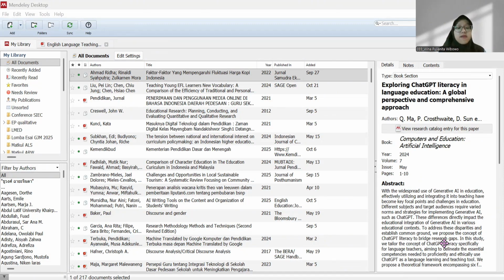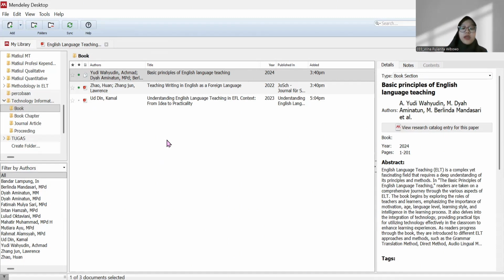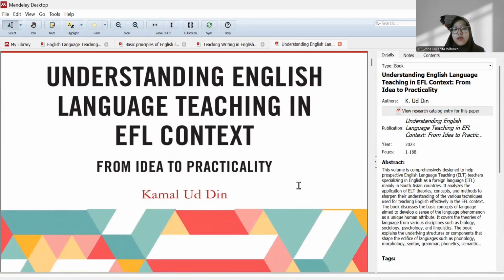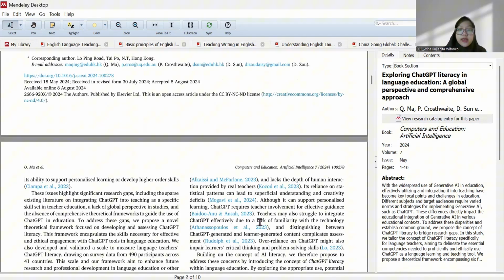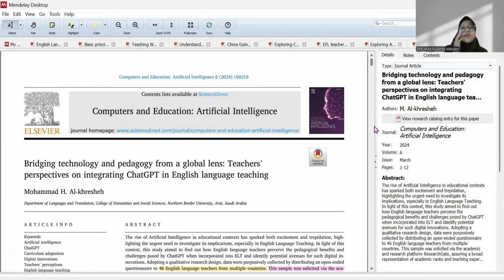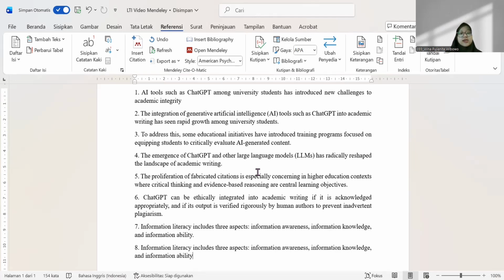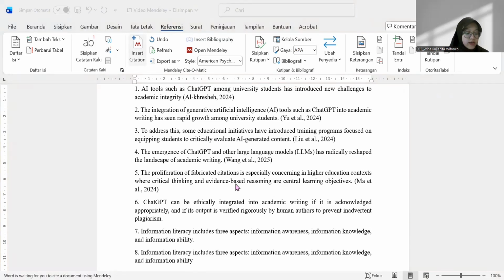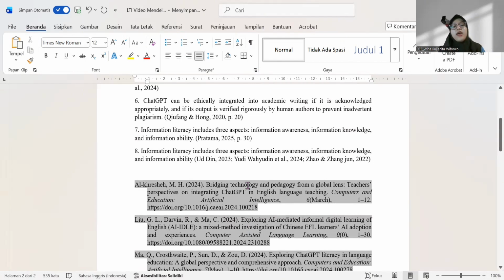Mendeley video tutorial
Name : Wina Pujianita Wibowo
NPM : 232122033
Class : B
Course : Literasi Teknologi Informasi
Lecture : Sitti Syakira